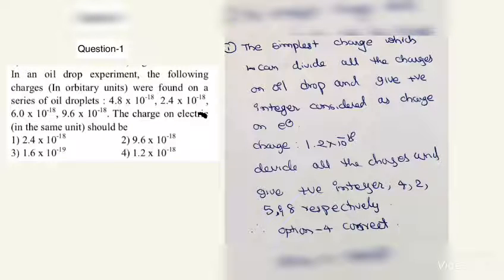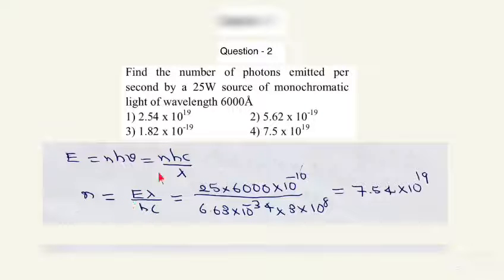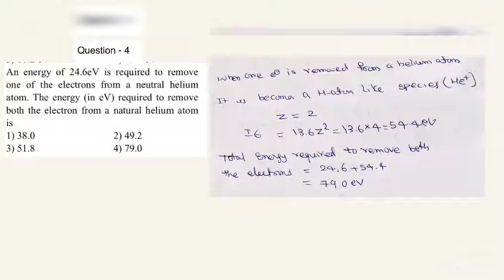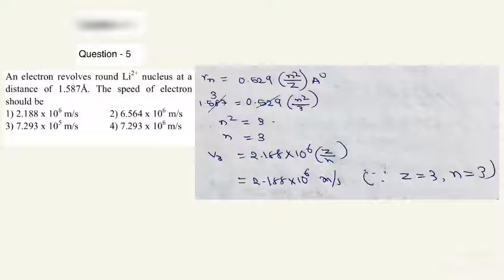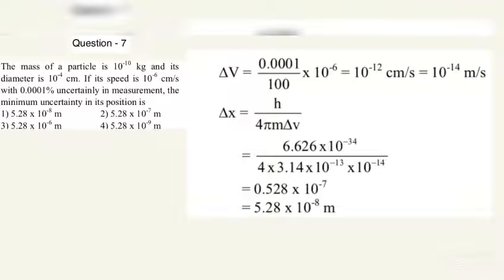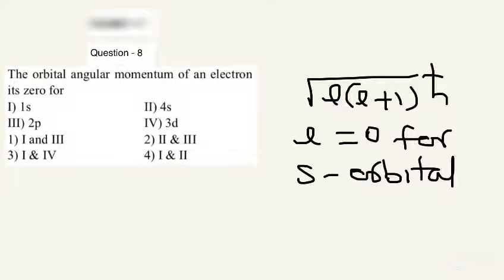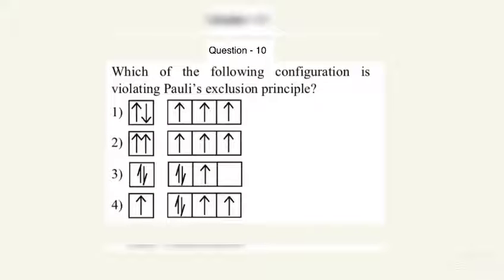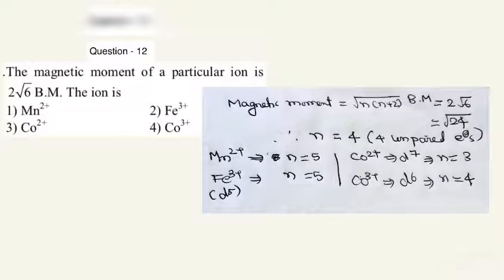4 May 2020